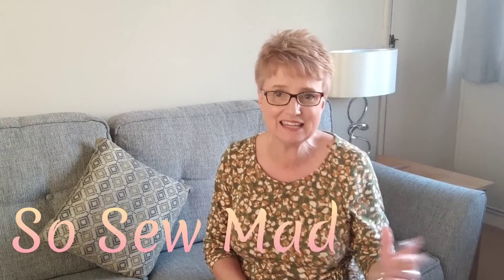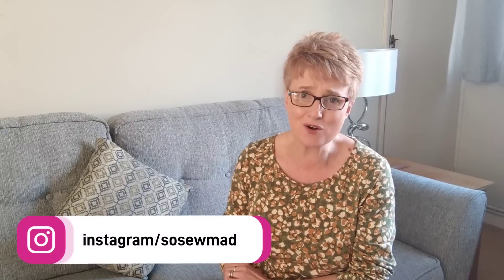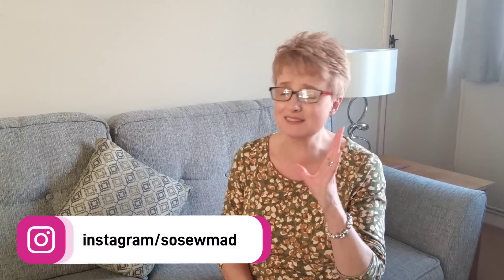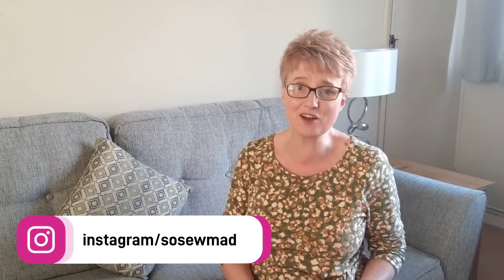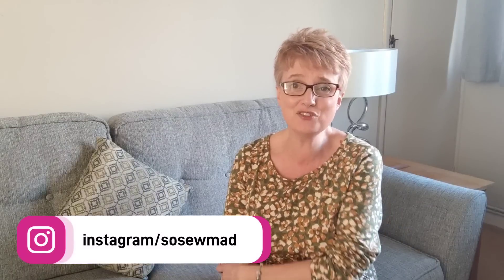Create the look... Sewing a French Style for Spring and Summer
Hi Everyone,

I'm delighted to share with you my vision of a spring summer collection of French inspired clothes.

I have drawn inspiration principally from Sezane, their website and full details can be found here:

See you again soon xx